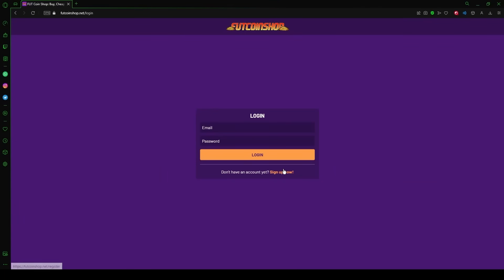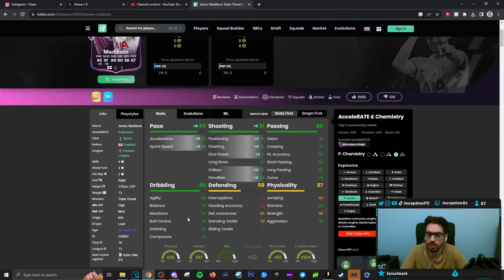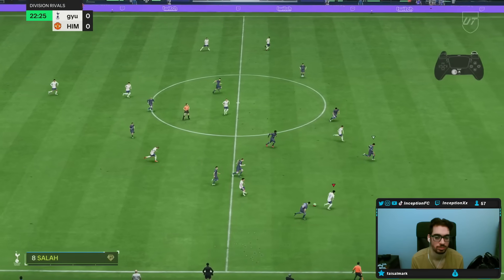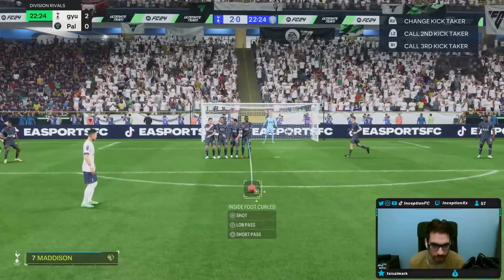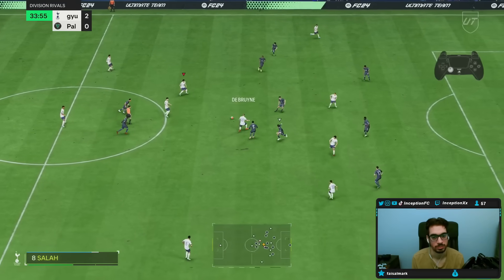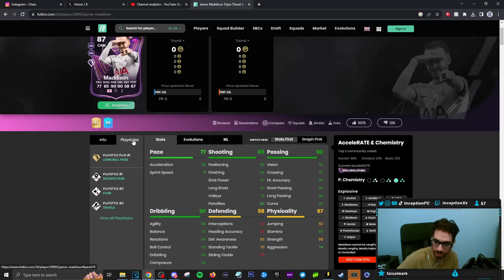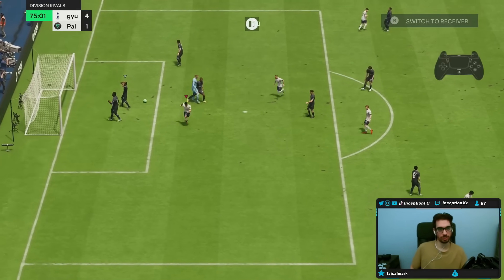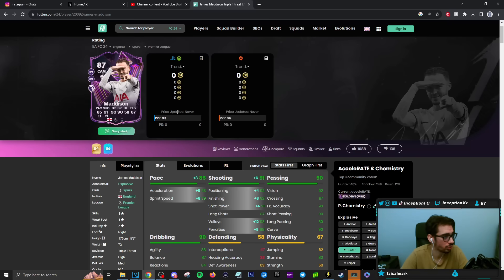87 TRIPLE THREAT MADDISON PLAYER REVIEW! GAMEPLAY OBJ EAFC 24 ULTIMATE TEAM